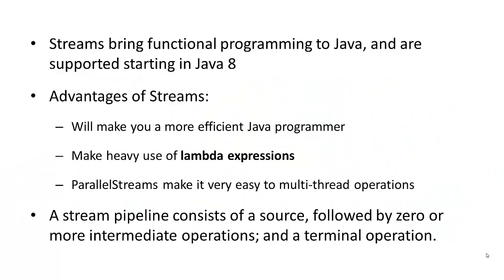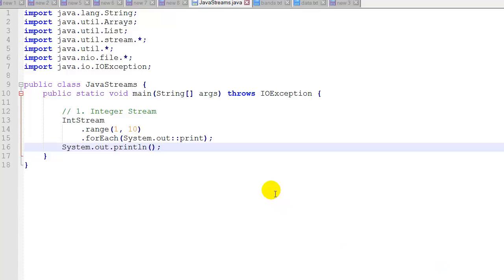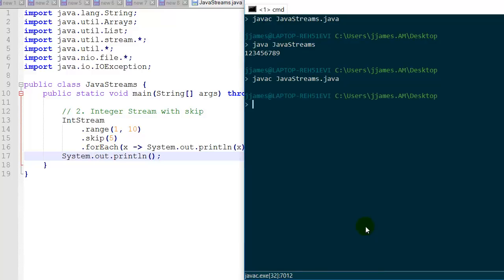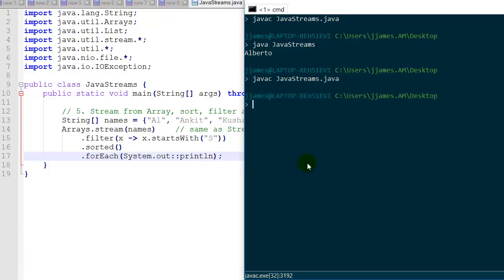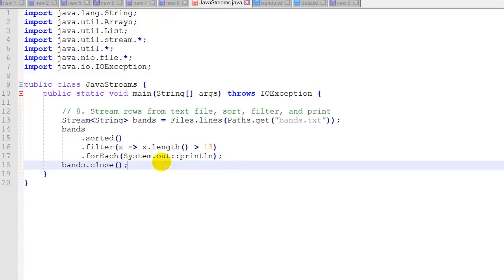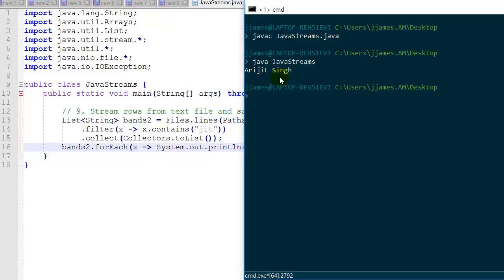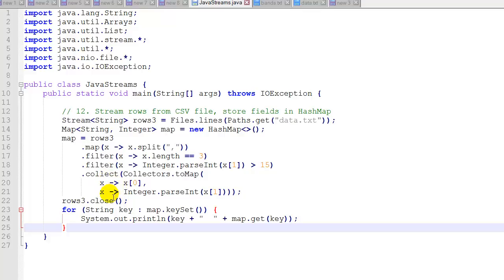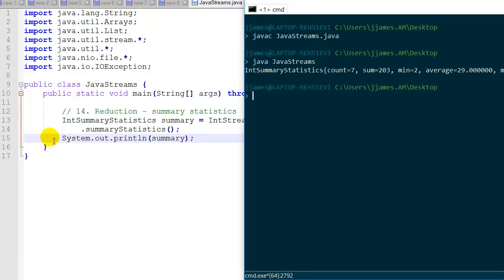Java 8 STREAMS Tutorial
Functional programming in Java: tutorial on how to use Java 8 Streams filter, map, sort, reduce and collect functions. Lambda functions explained through examples, with Java code.
CONTENTS
0:00 Intro to Streams
3:42 ex1: simple int stream
4:53 ex2: int stream, skip
5:40 ex3: int stream, sum
6:15 ex4: stream.of, sorted, findFirst
7:03 ex5: stream from array, sort, filter
7:57 ex6: map, average
8:50 ex7: stream from list, map, filter
10:00 ex8: stream from text file, sorted, filter, forEach
11:05 ex9: text file, filter, collect
12:04 ex10: stream from csv file, map, filter, count
13:43 ex11: csv, map, filter, forEach
14:51 ex12: csv, filter, collect to hashmap
15:52 ex13: int stream, reduce to sum
17:02 ex14: int stream, reduce to summaryStatistics